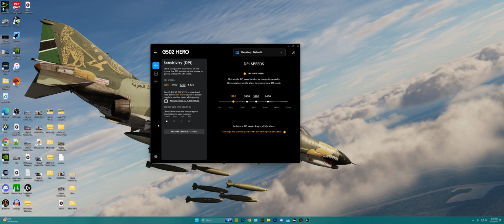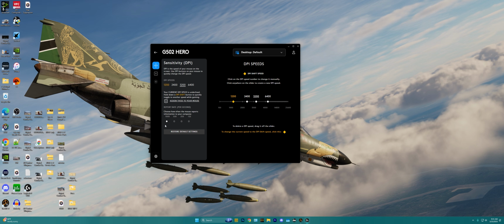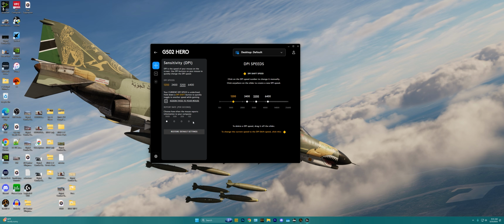How to FINALLY FIX DCS World Micro Stutters for Good!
Hey guys, In today's video I wanted to talk about a super quick and easy fix that can help boost FPS but most importantly cure the Micro-Stutters that plague DCS World for most users.  Mouse Polling Rates have been a problem for game performance on PC's since before DCS World was even a thing and is due to the underlying framework of how Windows works under the hood.

The good thing is this is a very simple and easy fix that any PC Gamer or DCS World Can can tackle super easiily

►►System Specs DCS/Gaming PC:
GPU: GeForce RTX 4090
CPU: Intel(R) Core(TM) i9-14900K CPU @ 5.20GHz
Memory: 64 GB RAM 3600mhz
Current resolution: 2560 x 1080, 144Hz

►►System Specs Dedicated Server/Video Editing PC:
GPU: GeForce RTX 2080 Ti
CPU: AMD Ryzen 7 3800X @ 3.9GHz
Memory: 32GB RAM

The BEST DCS AH-64D Apache Update Yet?!
 dcs, dcs sinai, dcs mission editor, dcs f15e, Spud Spike
 dcs sinai, dcs mission editor, Spud Spike, dcs f15e